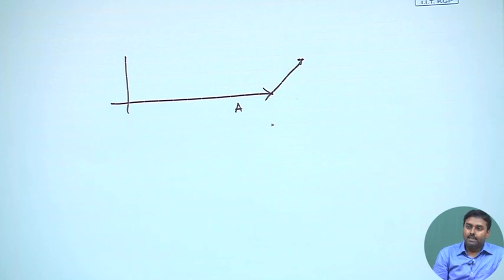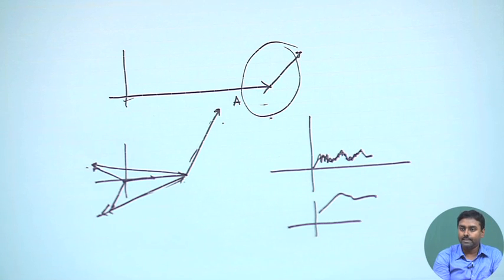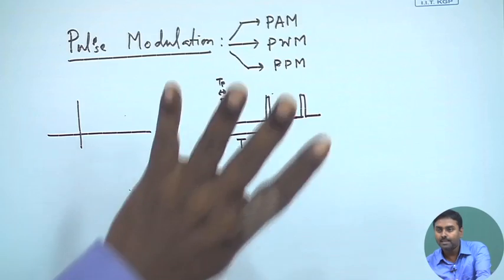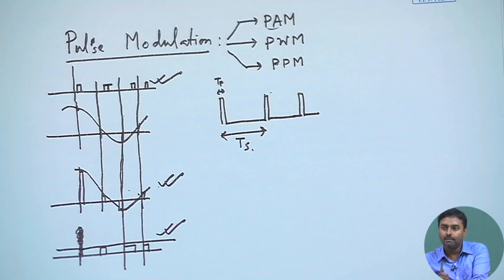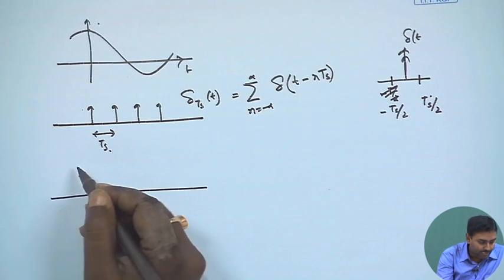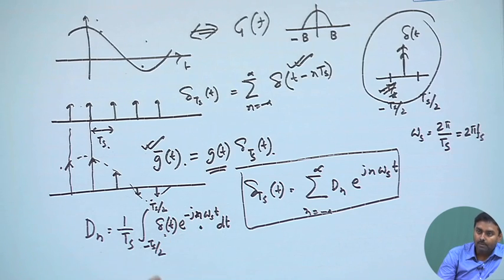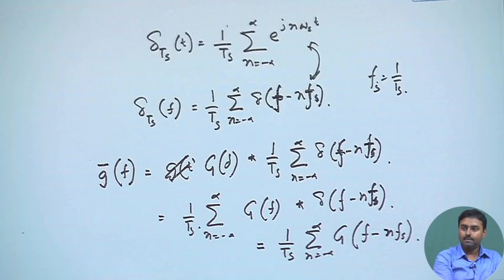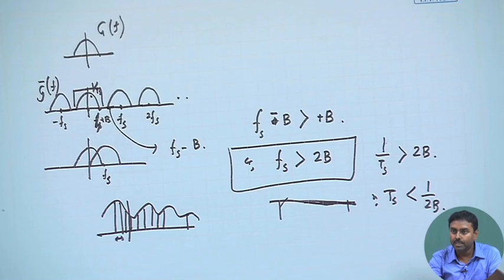Lecture 56 : Sampling Theorem